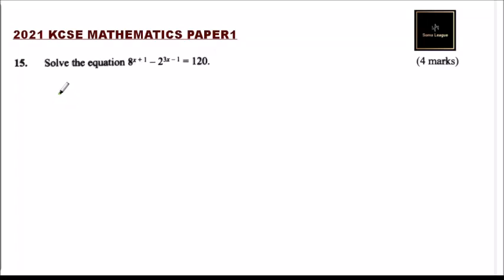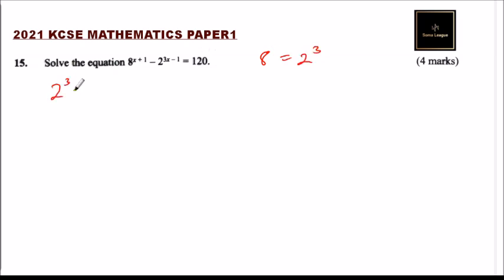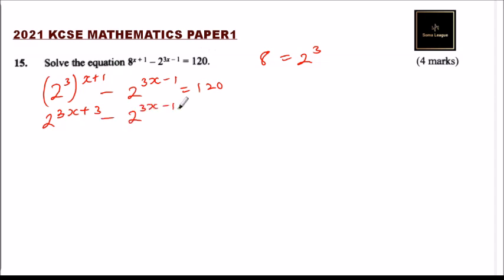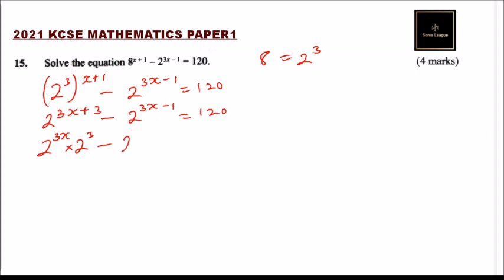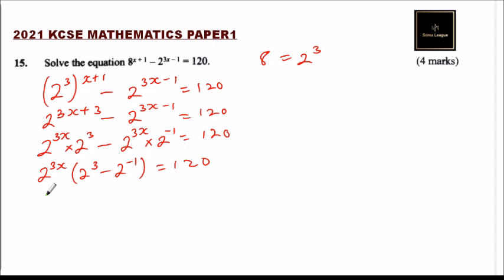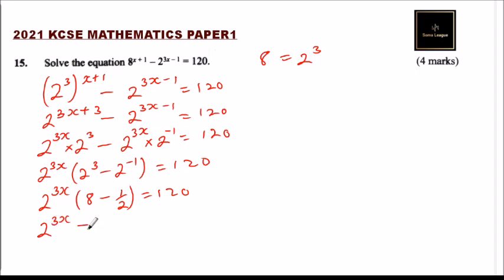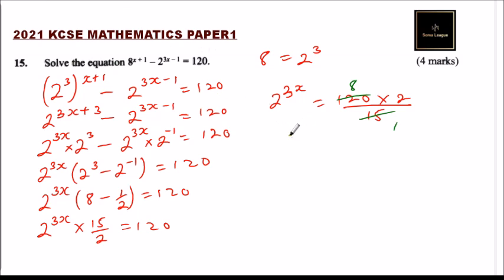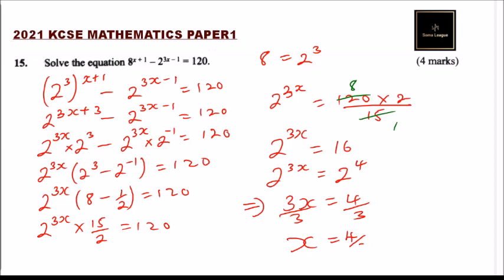2021 KCSE MATHEMATICS PAPER 1 NO 15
video explains how to arrive at the correct answer in KNEC's 2021 KCSE Mathematics Paper 1 Question #15.